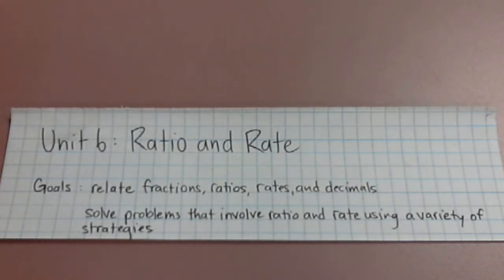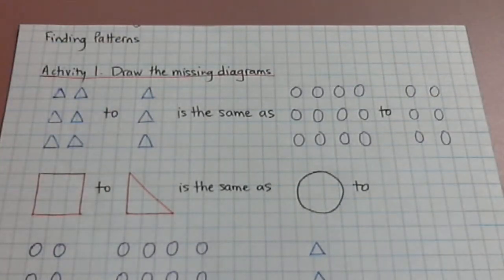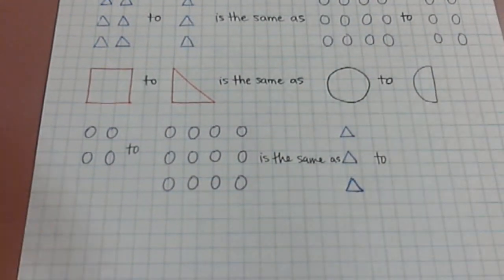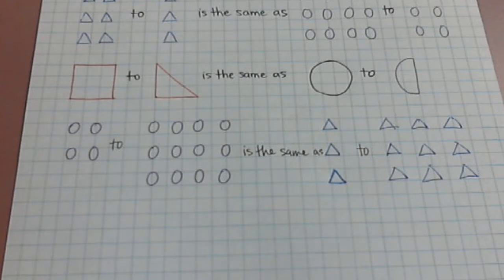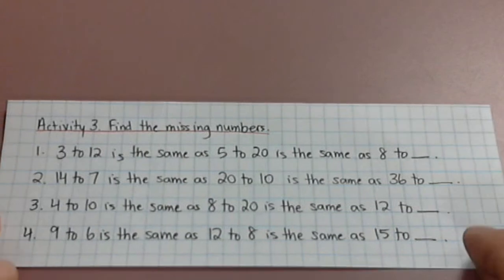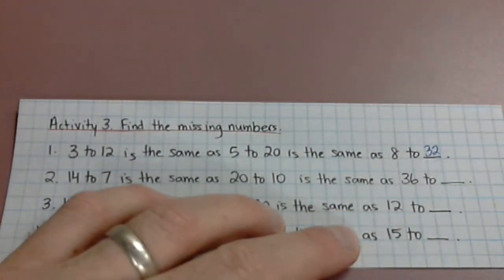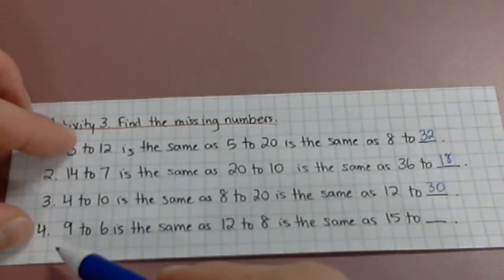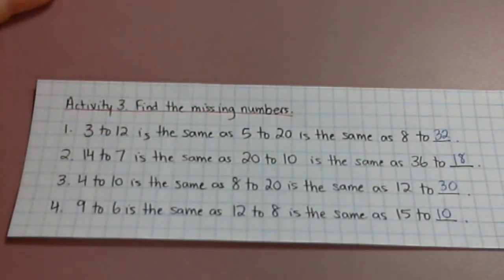Unit 6 - Ratio and Rate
A video describing some ways to show comparisons between things.